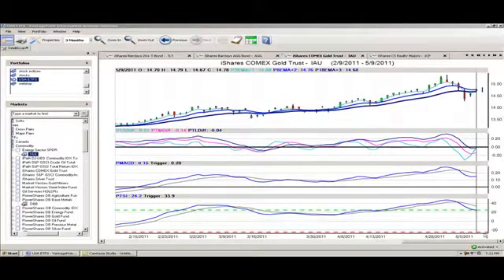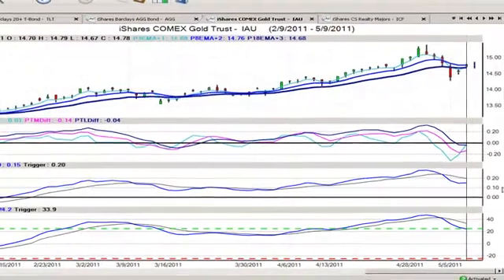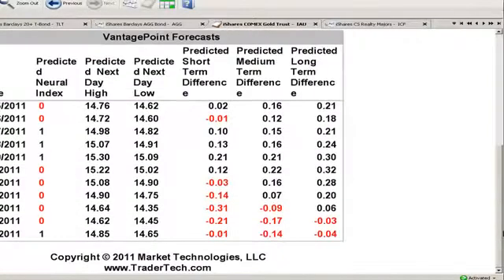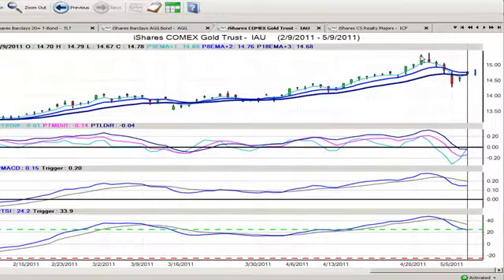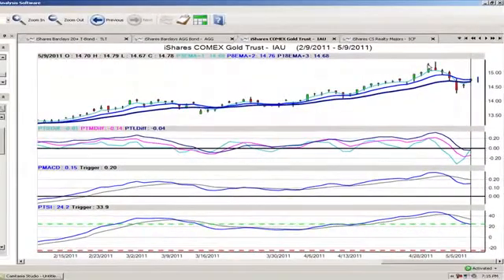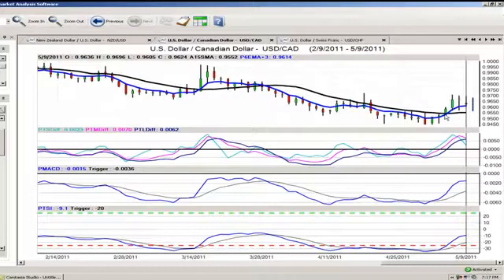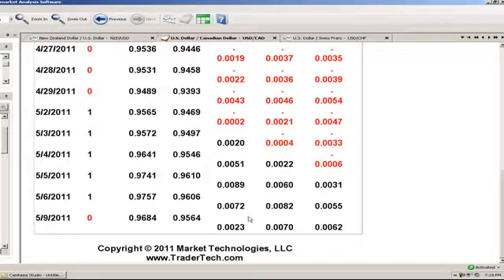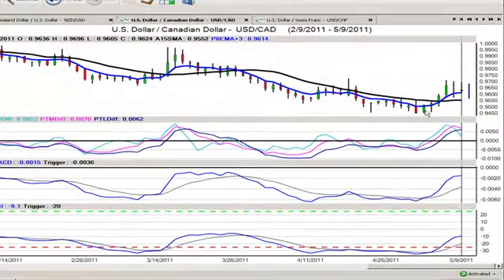Trades for May 10, 2011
Trades for today are in the Comex Gold Trust - IAU and in the Forex market the Usa/cad currency pair.